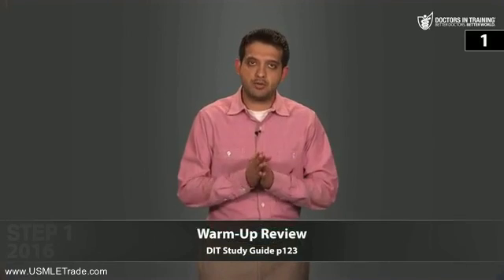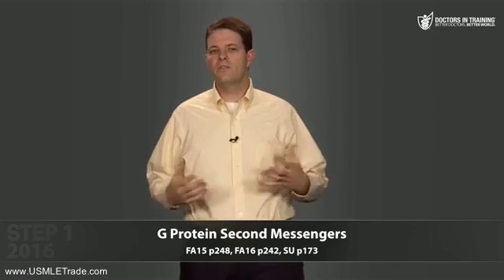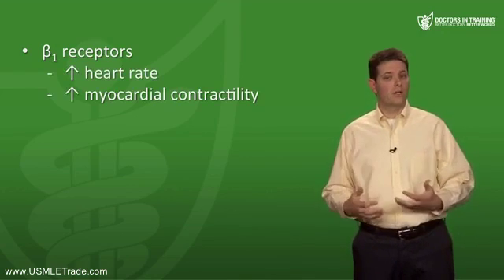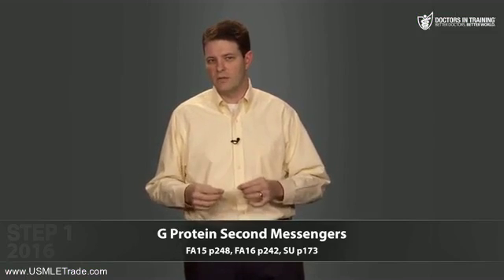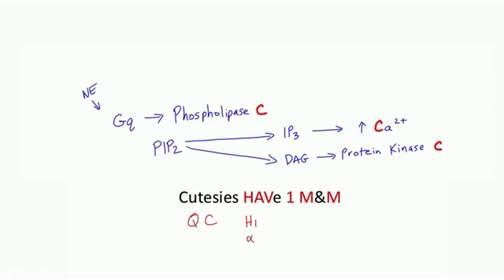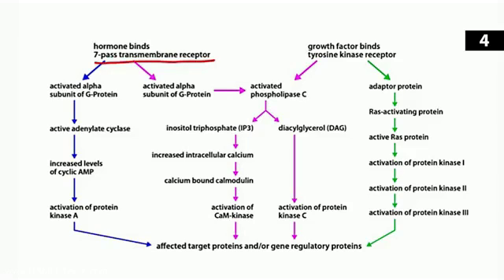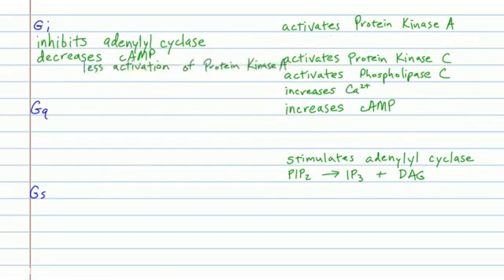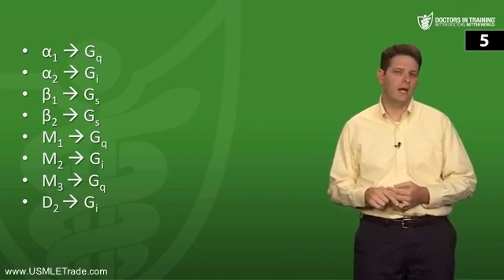3a Pharm Basics 6